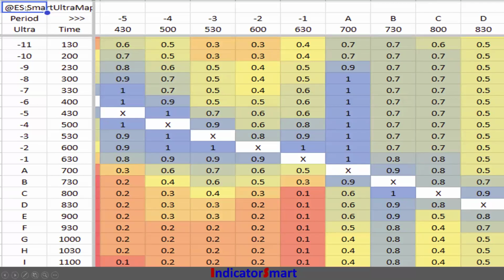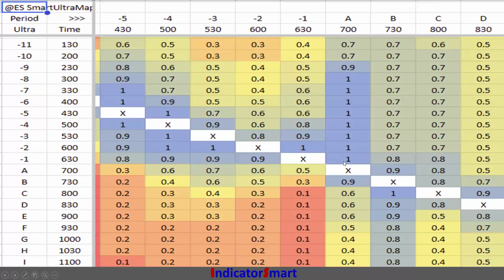Market Mapping Video Series #1: The Basics | IndicatorSmart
Rob gives basic insights into Market Mapping for day trading futures, its applications, interpretation and analysis of markets.